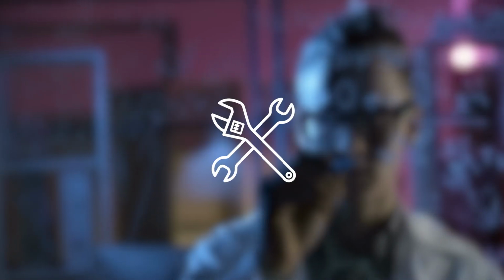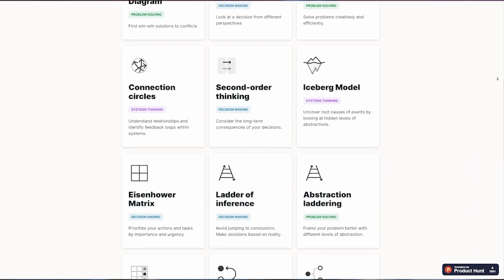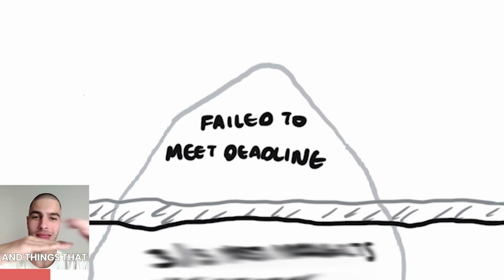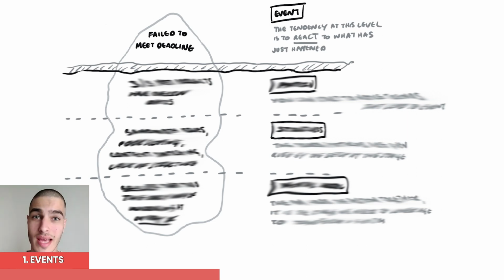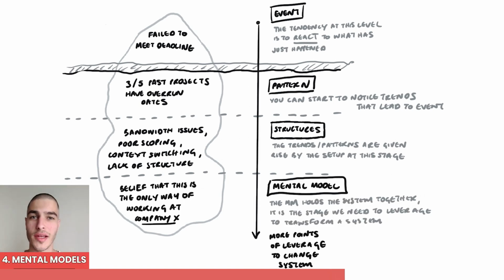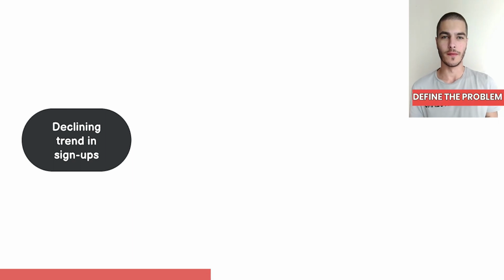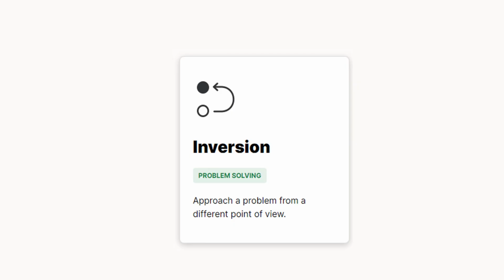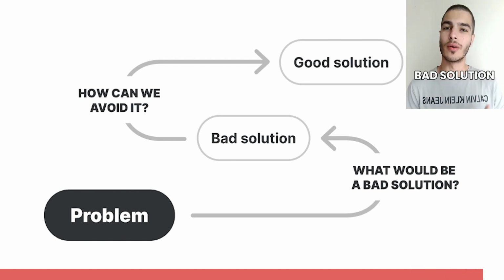Problem Solving Tools for Startups 2022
In this video, Johnny summarises the various mental models used by successful startup founders. Adam Amran, the creator of untools, shares about thinking tools and frameworks to help you solve problems, make decisions and understand systems.

Timestamps:
0:00 INTRO
0:13 ICEBERG MODEL
0:58 BALANCING FEEDBACK LOOP
1:34 REINFORCING FEEDBACK LOOP
2:15 SIX THINKING HATS
3:04 SECOND-ORDER THINKING
3:36 EISENHOWER MATRIX
4:13 ISHIKAWA DIAGRAM
4:46 INVERSION
5:09 ABSTRACTION LADDERING